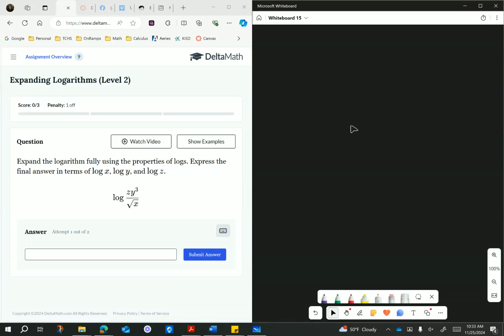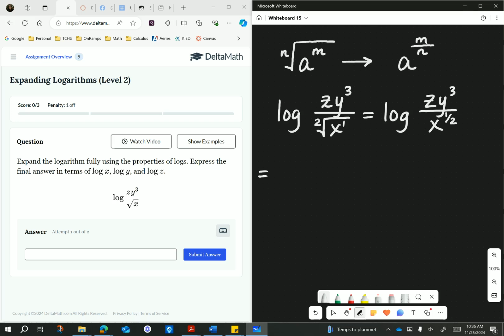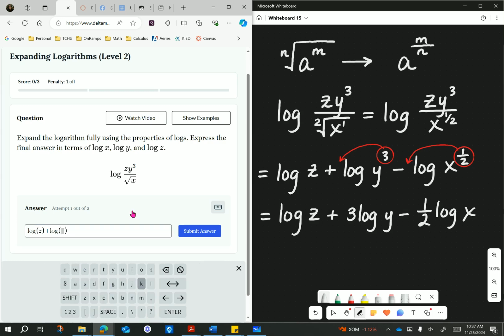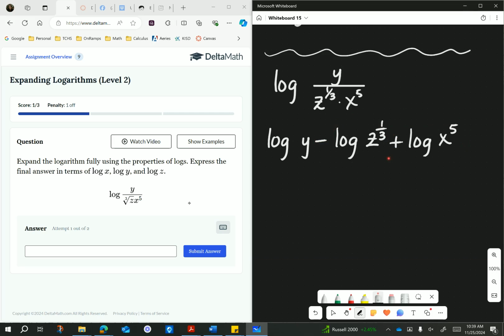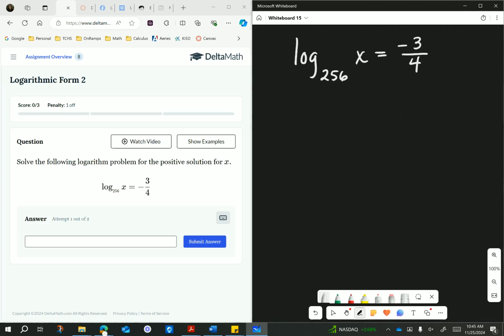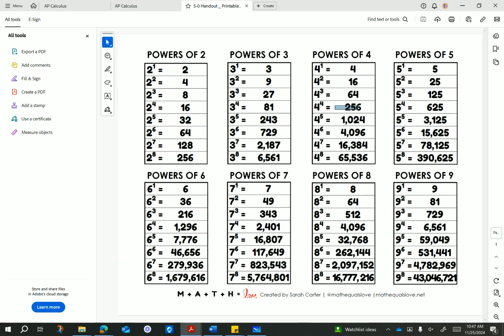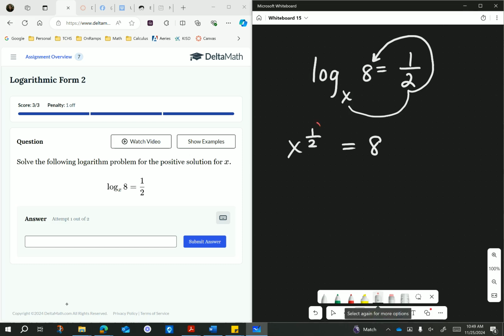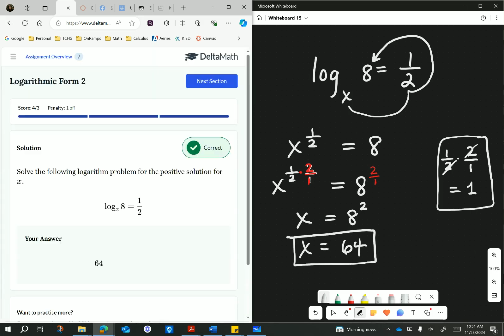Helpful Tips for DM 5-3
Walking students through some log/exponential problem examples from the DeltaMath platform.